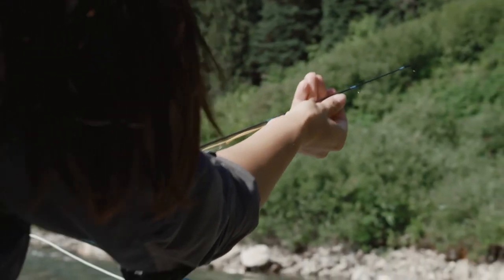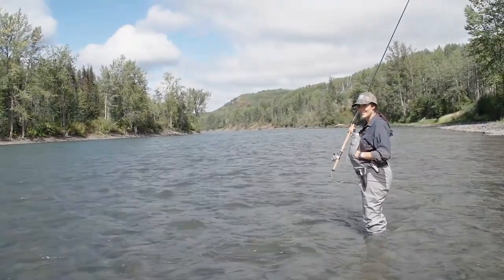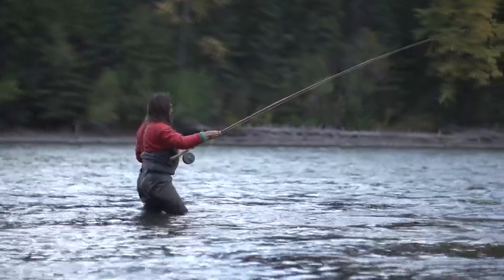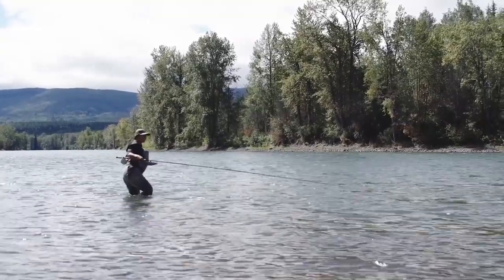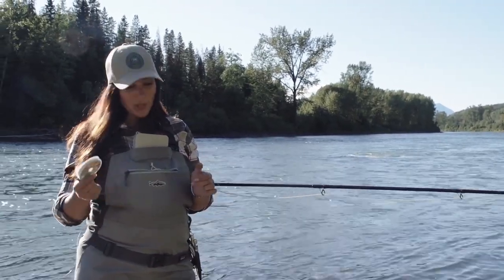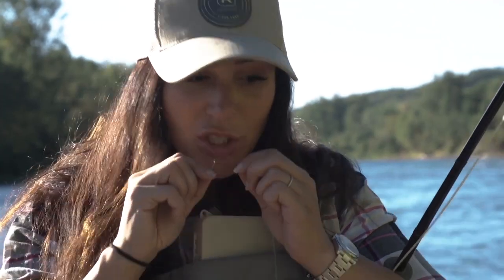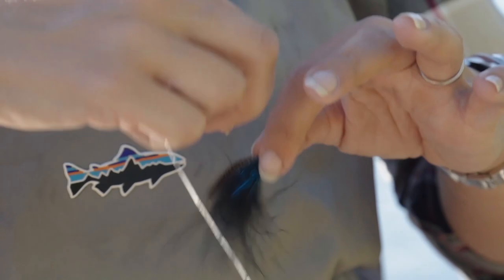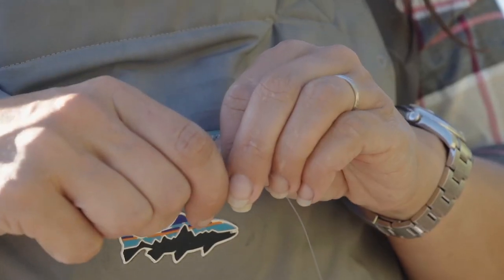Before the First Cast: Tips, Knots and More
Here's a video from my short Spey series. Get this mini course and more for FREE today!